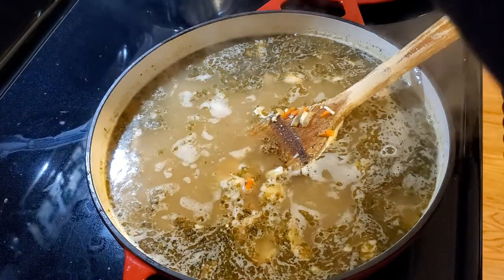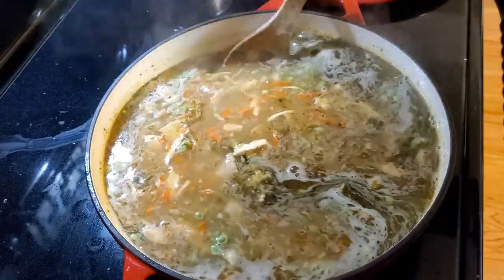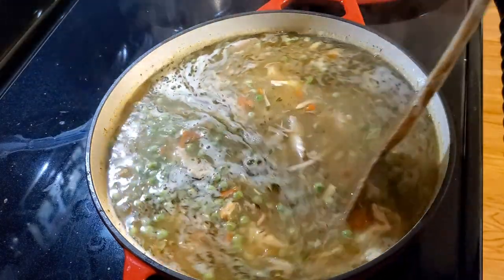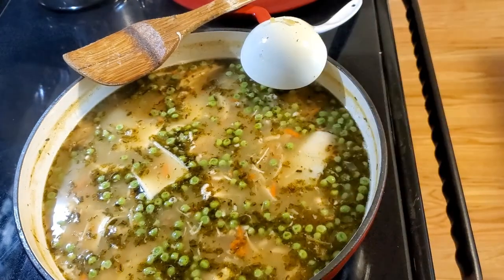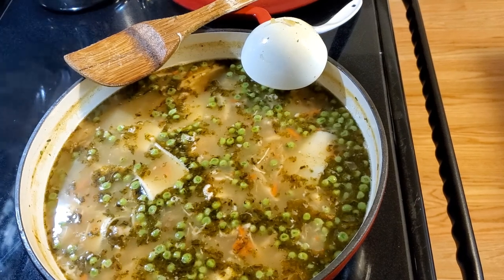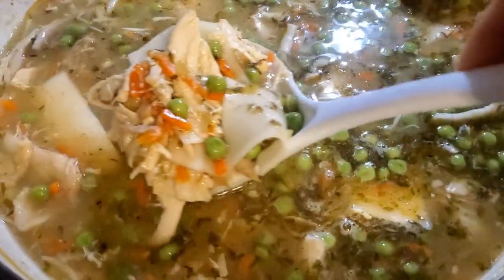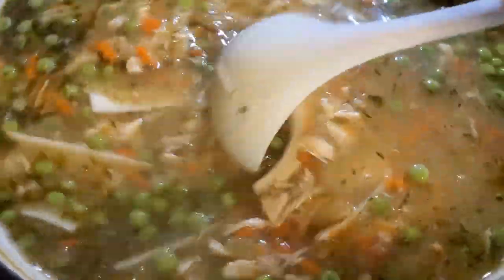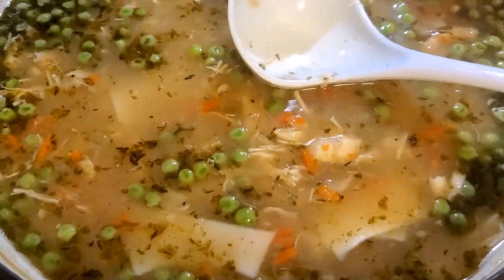CHICKEN & DUMPLINGS - Ebony, Ivy & Thyme in the Kitchen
Let's Cook!
2 T Vegetable oil
1 Rotisserie Chicken, cubed
4 boxes Chicken Stock                        1 large Onion diced
2 stalks Celery diced                           2 large carrots diced
Seasonings: salt and pepper to taste; oregano, thyme, parsley

2018 Fall: https - //youtu.be/8s-ohbSpEjw

My Favorite AMAZON Items used in my kitchen:

Lennox Melamine Christmas Plates

Red and White Napkins

Red and White Table Runner

White Faux Fur Table Runner

Scratch Free Scrubber Cleaning Dishcloth, 12x12

Pink Himalayan Salt

Facebook: Ebony Ivy Thyme Leona Dooley